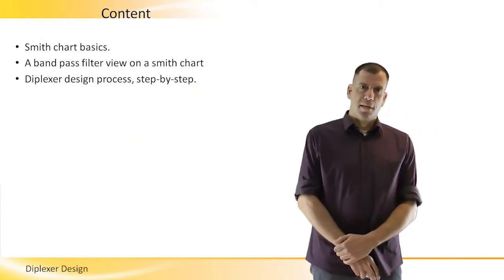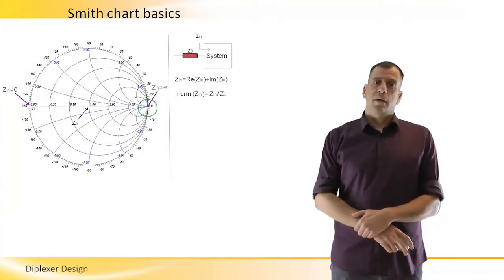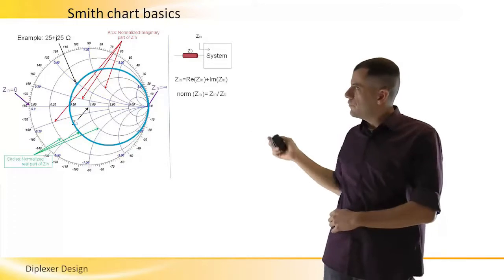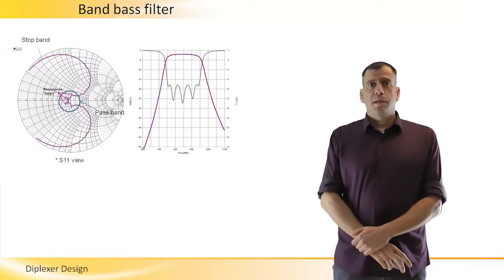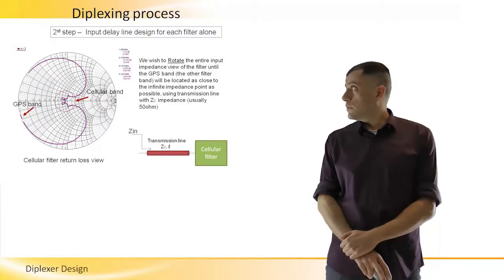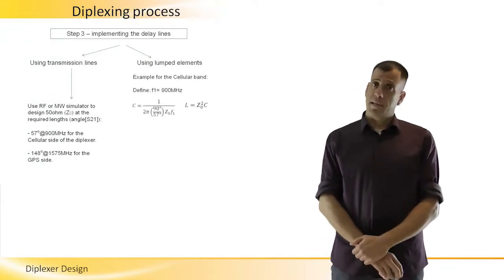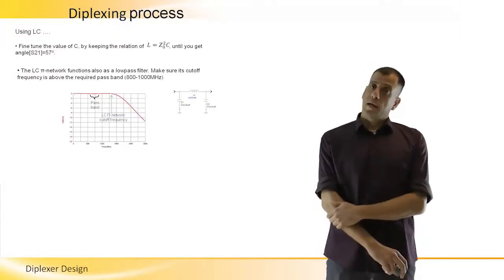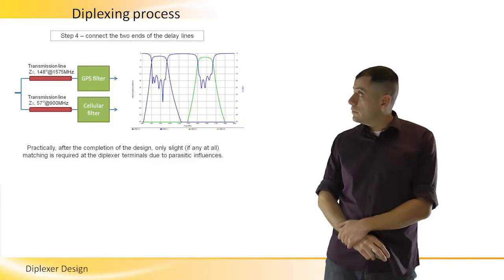Diplexer Design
Diplexer Design session will discuss the followings: Smith Chart, Band pass filter view on a smith chart, and a step-by-step Diplexer design process